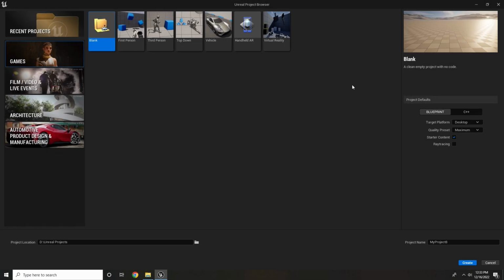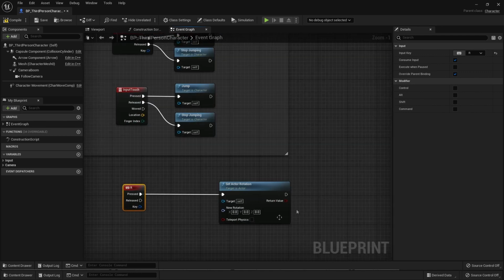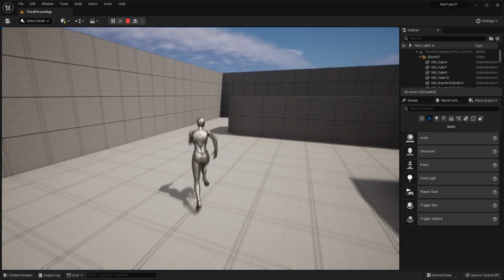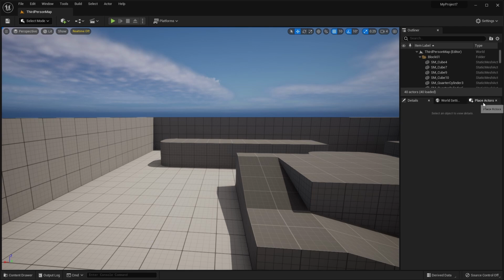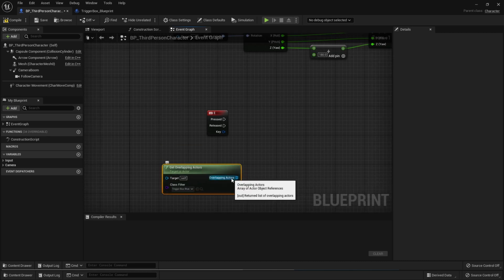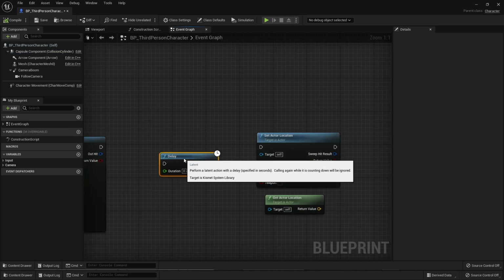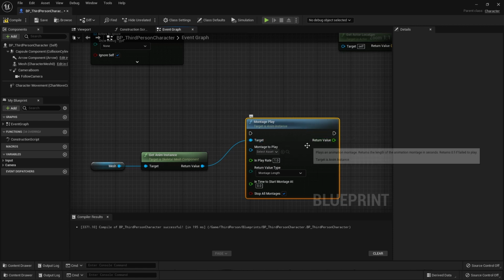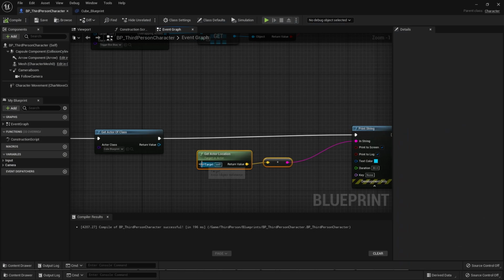Introduction to Blueprint in Unreal Engine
This tutorial will introduce blueprints, which can be used to make things happen in an Unreal Engine world. If you’ve used Unreal but aren’t familiar with programming or blueprint, this is a great place to start.

There are a few changes to the character blueprint in 5.1. I'm using 5.0.3 here

0:00 Project setup

0:13 Explanation of concepts

4:27 Creating a function

12:22 For loops

15:45 Event tick

17:07 Creating a ramp

19:05 Overlaps

25:29 The Branch node

27:01 Useful commonly used nodes

31:29 What a target is

34:40 More examples